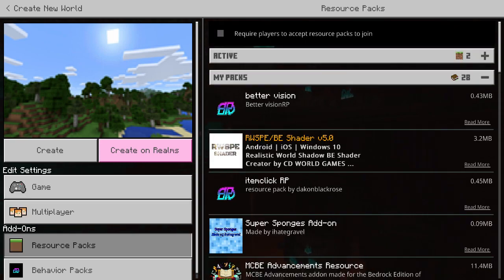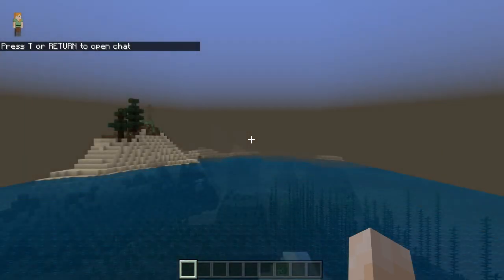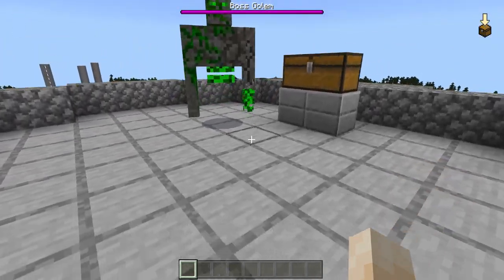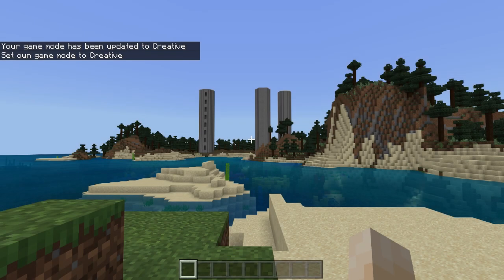Minecraft Bedrock Edition Addon Download (Battletower)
NEW Minecraft Bedrock Edition battletower mod/addon Today I bring you a NEW addon/mod update in minecraft bedrock edition, Xbox One, mcpe, PS4 we all know that the community is big and making epic stuff i want to give a new creations to use cuz why not meow. Help me get to 1million. command blocks/addons/maps/servers minecraft in the new B.T.U !! Minecraft Bedrock MCPE ( Pocket Edition ) XBOX One / Java / PS4/ Windows 10 / Switch ( Console Minecraft ) on the the Better Together Update or the Bedrock edition .

Battle Towers adds many different dungeon-like towers with spawners on every floor guarding chests containing useful treasure. When the player reaches the top (or a level below) of a tower, a Battle Tower Golem will initiate combat with them. You must kill the golem in order to officially defeat the tower and loot the chest at the top.

"if you see this comment meow for a shoutout comment in next video"